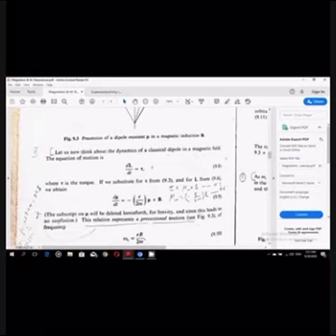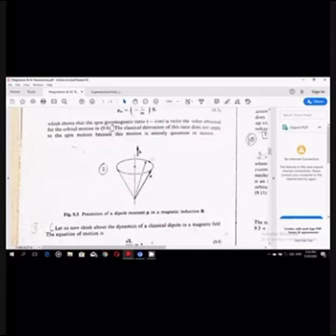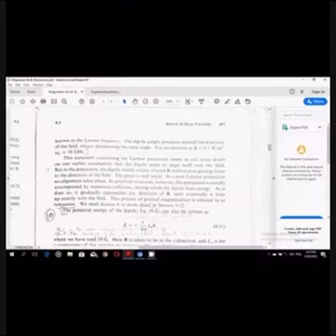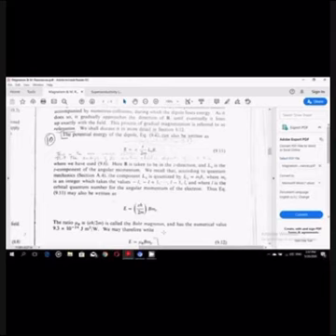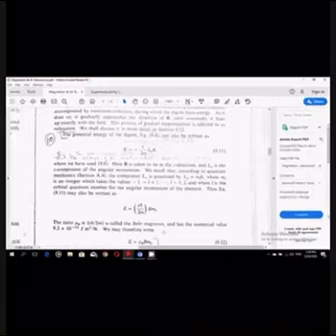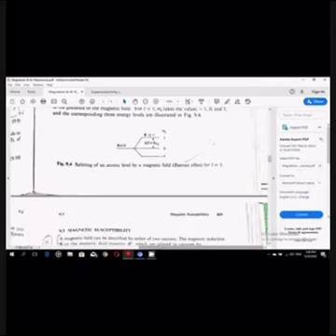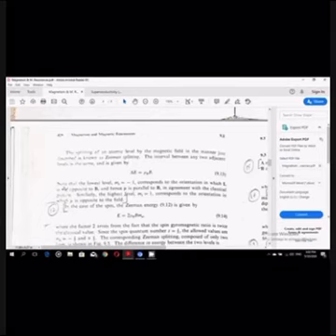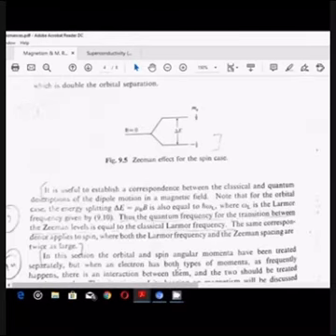Phy SSP 1st lec part 2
Dr younis Nadeem
SSP 1st online lec Chapt 9
Department of physics BZu multan